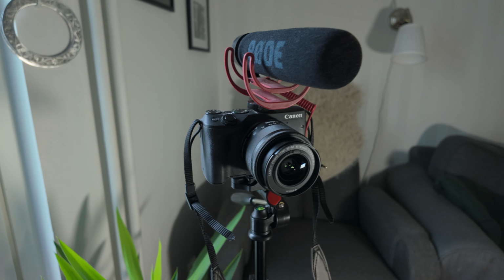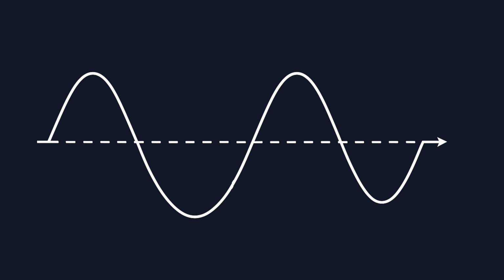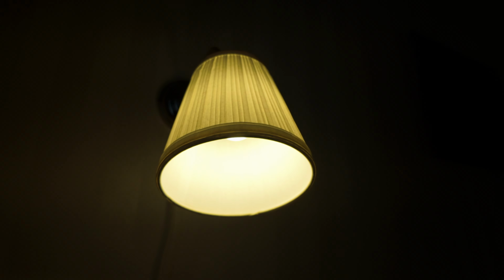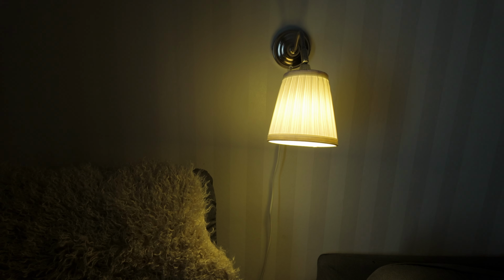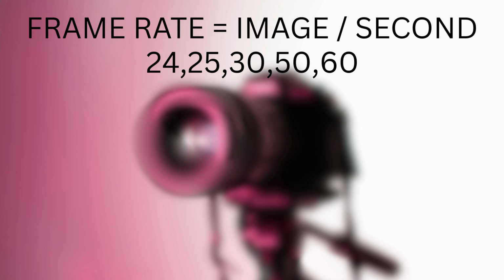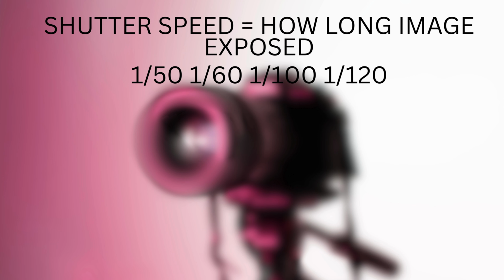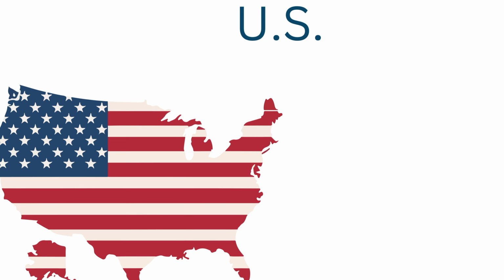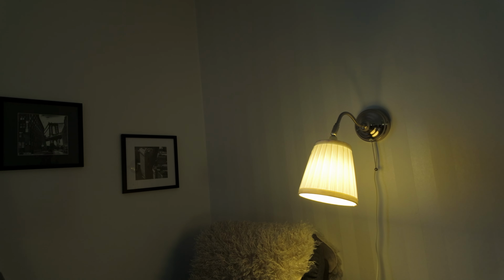Why Your Lights Flicker on Camera (and How to Fix It Instantly)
Ever filmed something and later noticed those ugly flickering lights in your footage even though everything looked totally fine to your eyes?

In this video, we’re breaking down why lights flicker on camera and how to get rid of it.